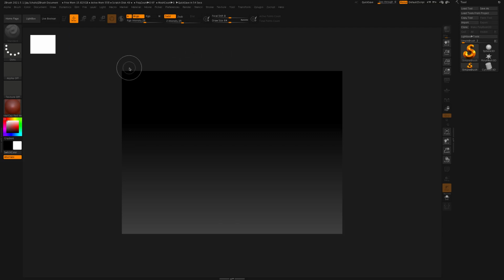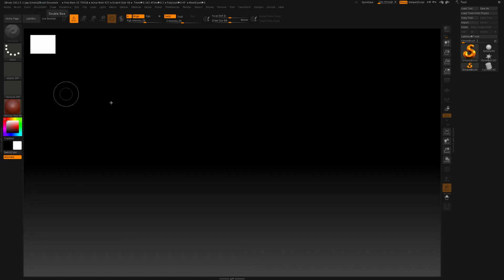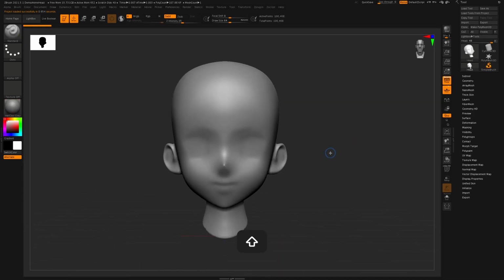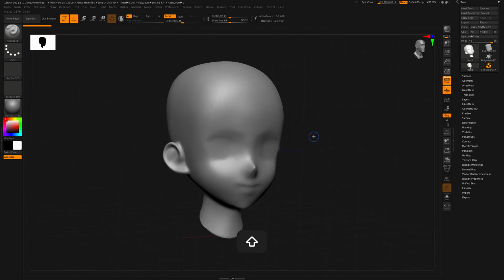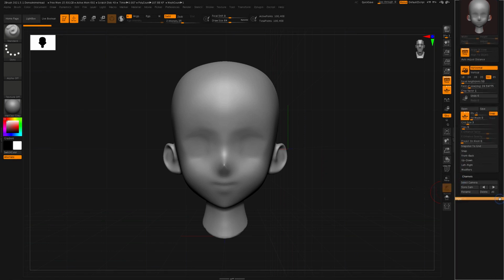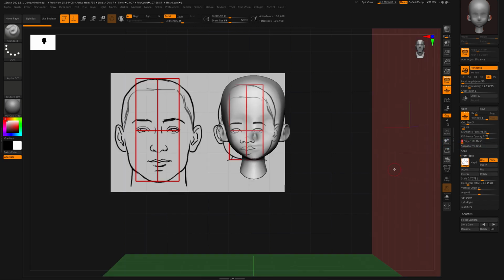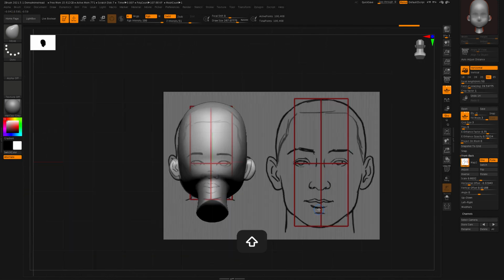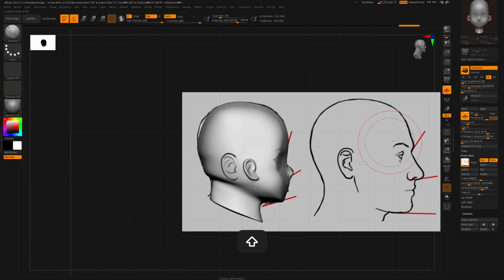Mod 03 Document Size and Image Planes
How to get your document to fill your screen, and the basics of placing and modifying image planes so you can use reference while you work. Easy peasy!